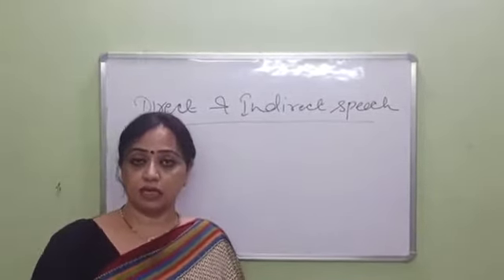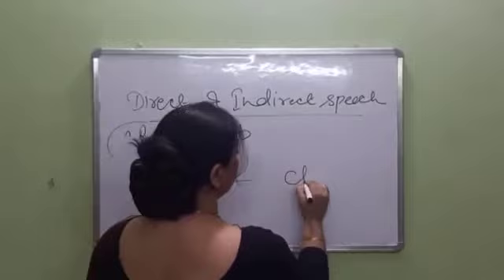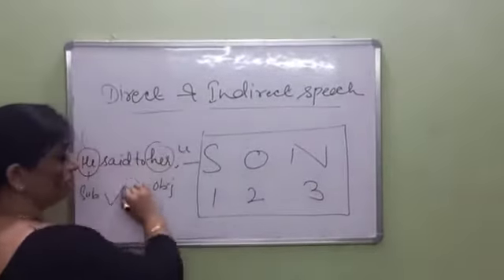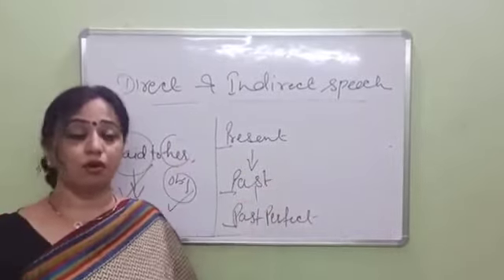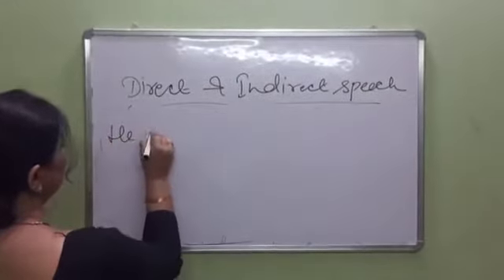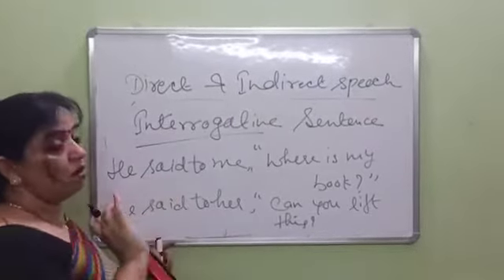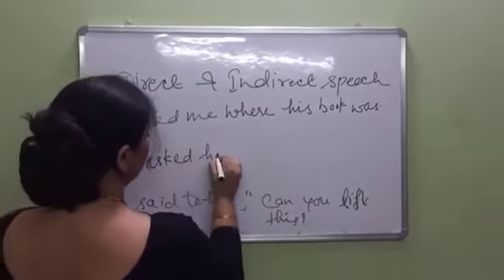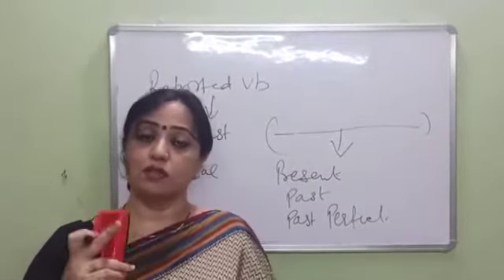Direct & Indirect speech